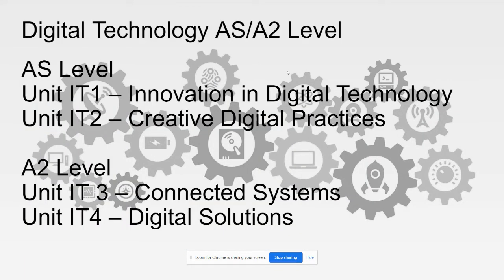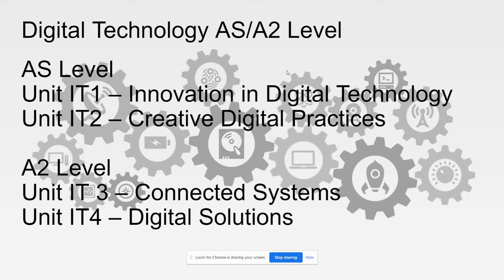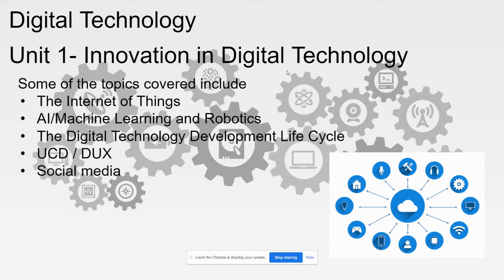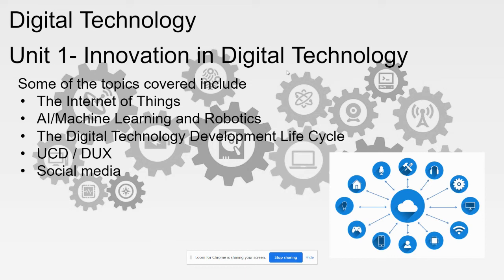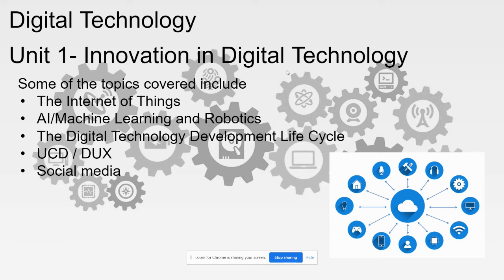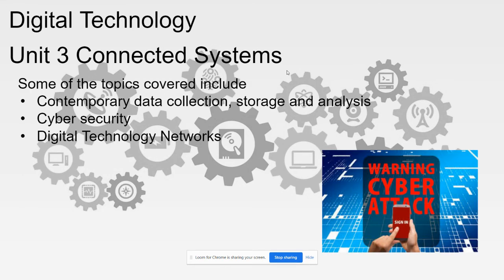Digital Technology A Level